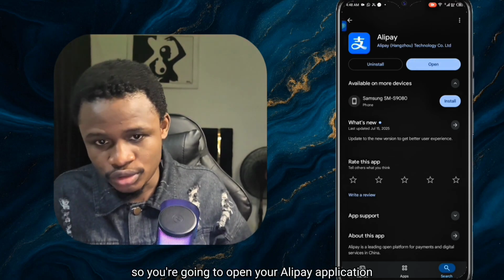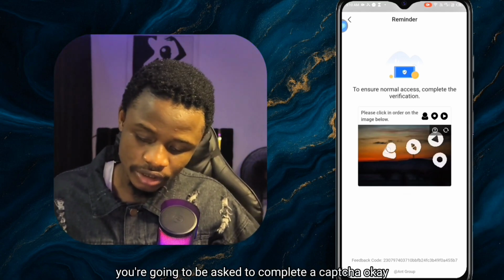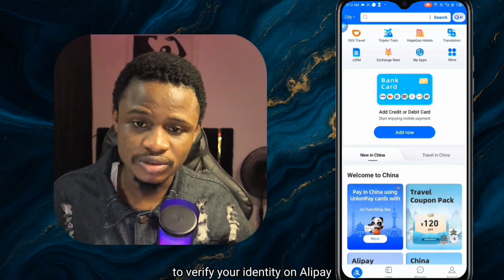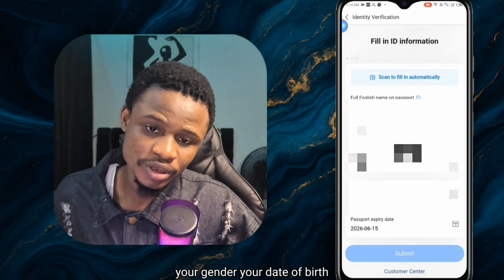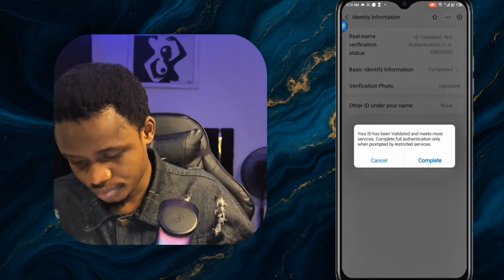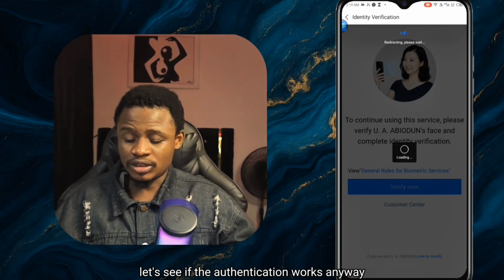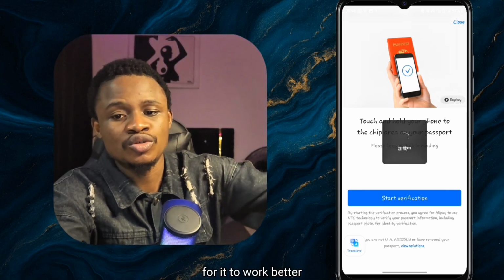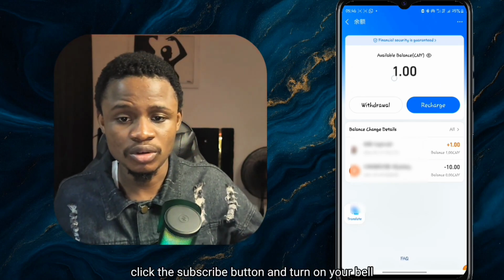How to Create & Verify Alipay Account | 1688 Importation Made Easy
Struggling to pay on 1688.com because you don’t have a verified Alipay account?
In this private training, I reveal step-by-step how to create and verify your Alipay so you can shop directly from 1688 and Alibaba without middlemen.

💡 With this skill, you can import goods from China at the lowest prices and grow your business fast.

🚫 Note: This full video is private.
📩 Join my 1688 Importation Program to get access to this training and more insider tutorials.